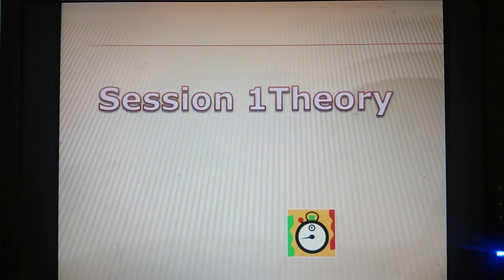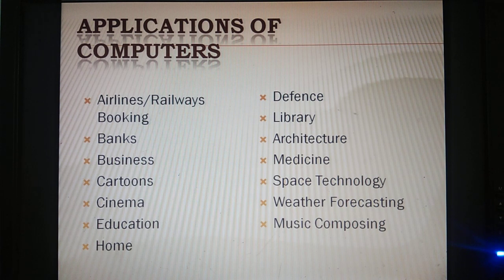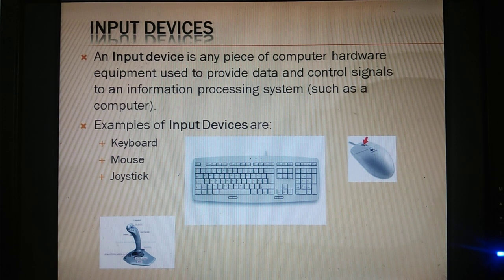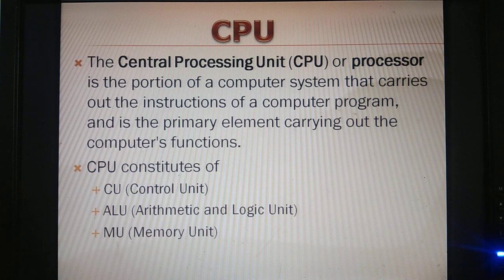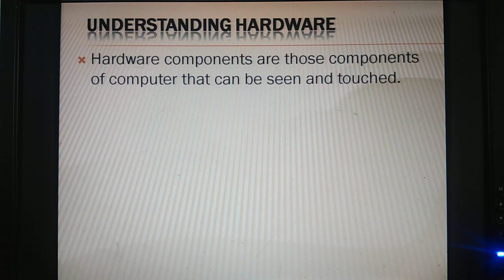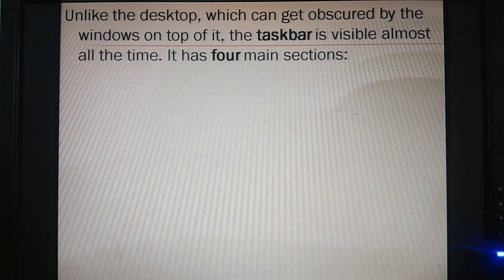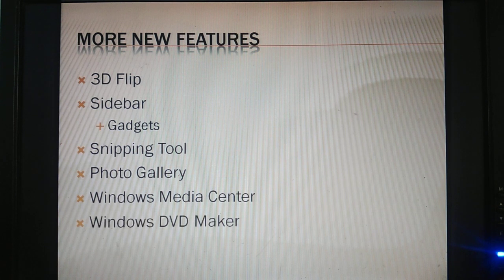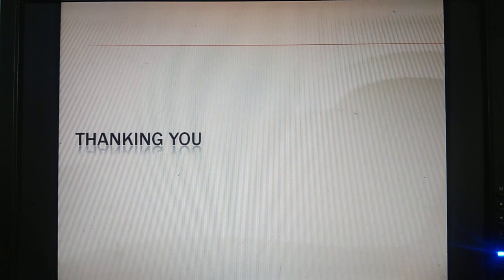Basic of Computer Session-1 By Dr. Ramesh Saini